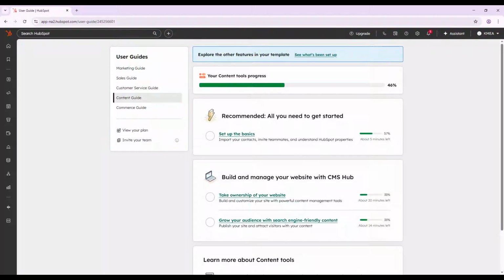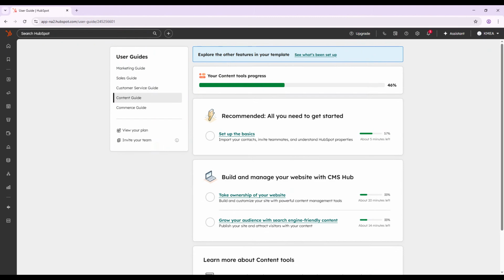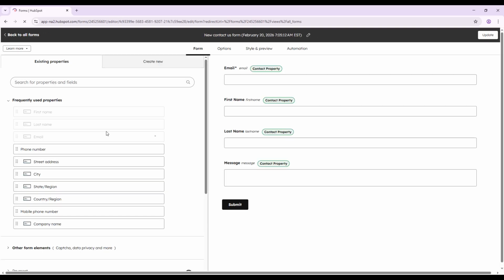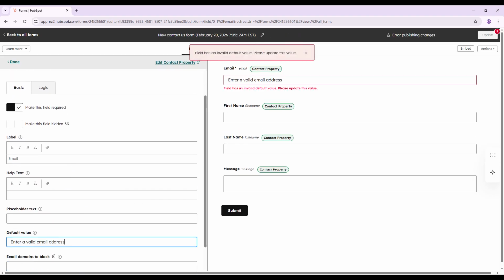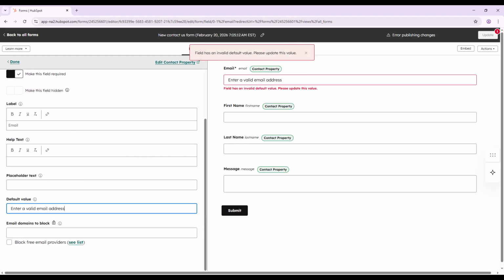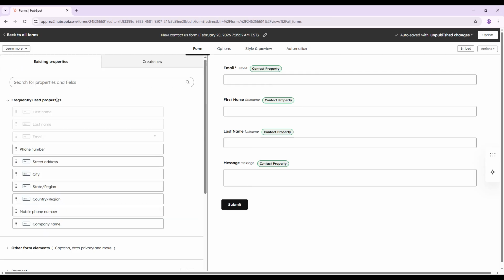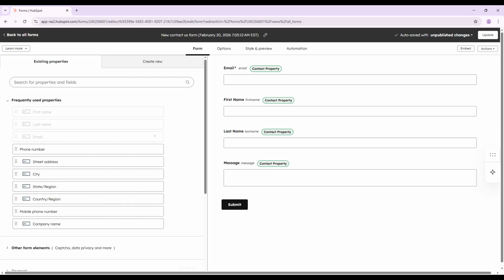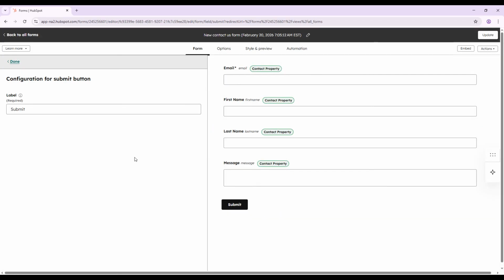Fix Hubspot Change Form Error Messages (2026 Easy Guide)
Learn how to fix HubSpot change form error messages by editing validation text and checking required field settings.
Follow this step-by-step guide to update form error messages and improve the user experience in HubSpot.

Timestamps
0:00 Introduction
0:20 Open HubSpot and go to Marketing then Forms
0:42 Select the form and click Edit
0:57 Change the validation or error message for a field
1:22 Review other fields and required toggles
1:47 Double check details and save your changes
2:05 Test the form and confirm the new error messages